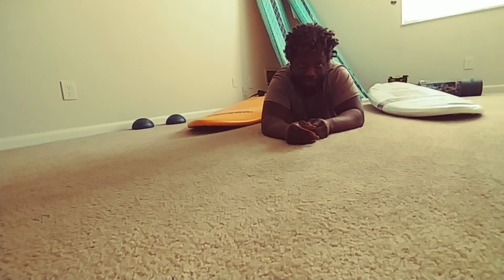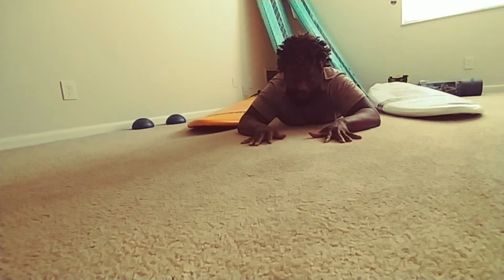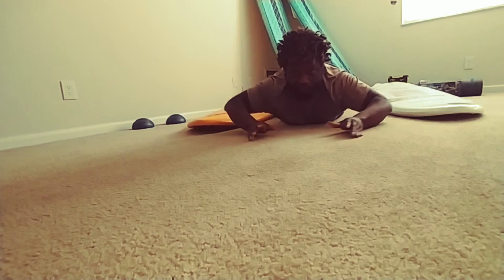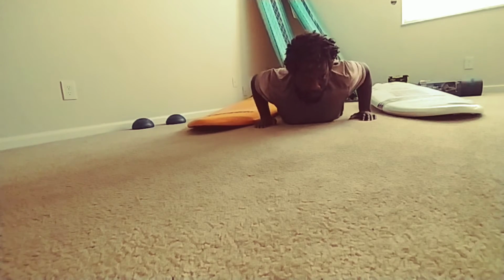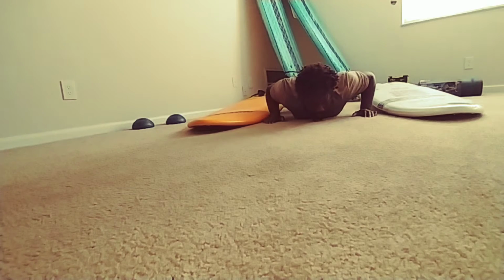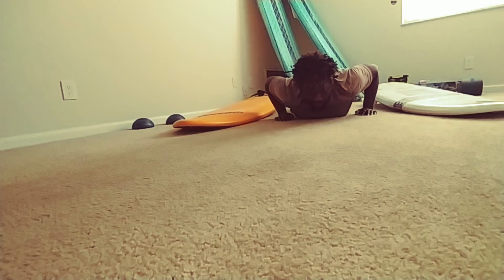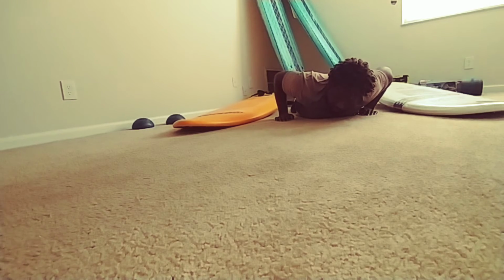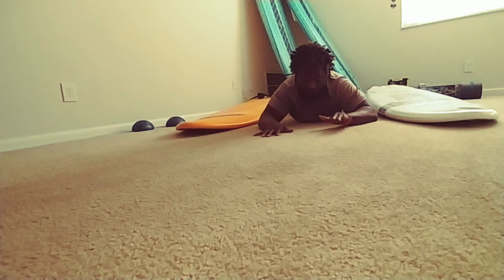(BEGINNER SURFERS) HOW TO POP UP-HAND PLACEMENT FOR EASY SMOOTH POP UP!!!+++:)))🏄